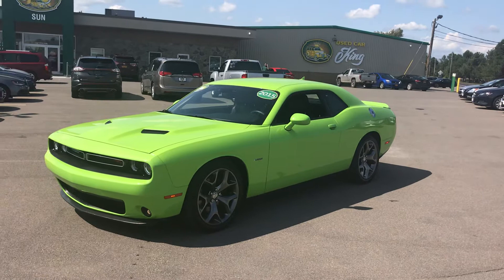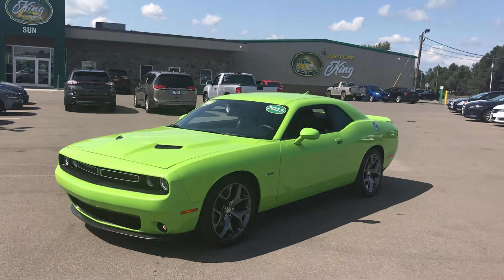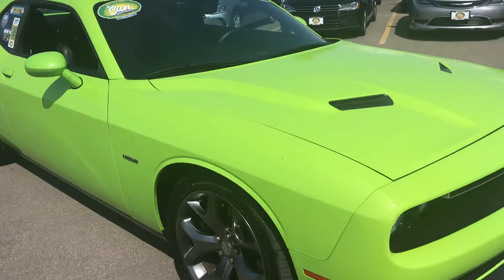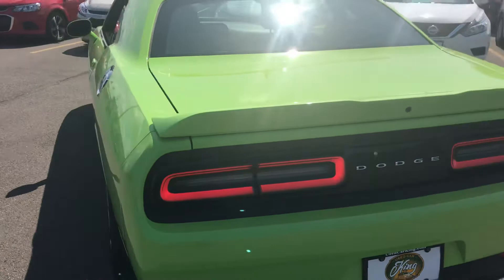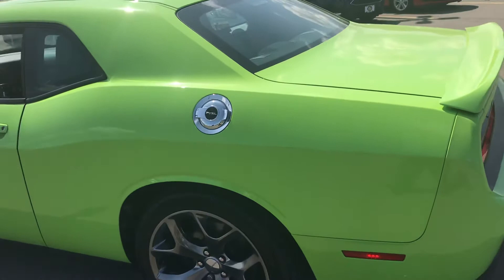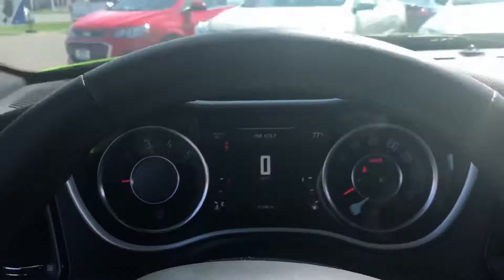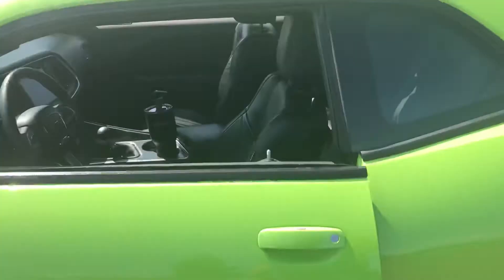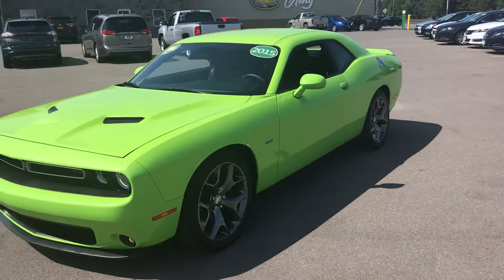2015 Dodge Challenger R/T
A special edition Sports Car vehicle pick of the day... this 2015 Dodge Challenger R/T. This Challenger not only is a true sports car it is a major head turner and it is a 6-speed manual transmission.

Some of the great features of this Challenger include Heated and Cooled Seats... Heated Steering Wheel... Manual Transmission... Backup Camera... Leather interior... and Navigation just to name a few.

This vehicle is here and ready to be driven by you. So stop down today and see me at the Used Car King Cortland.